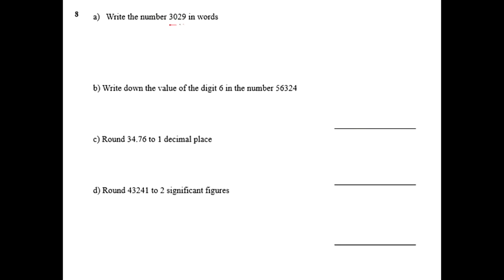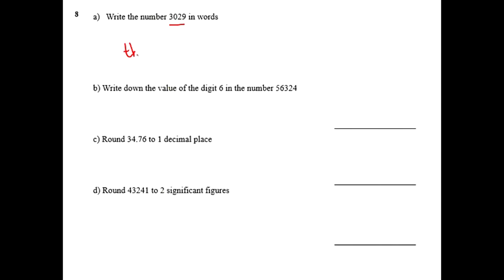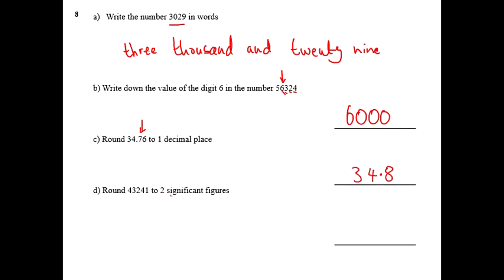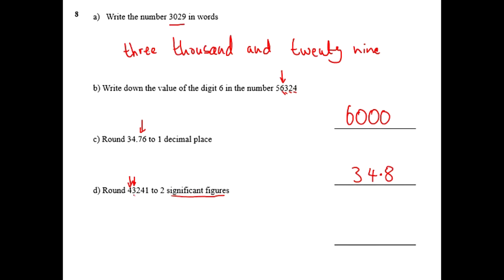Q8 - GCSE Foundation Paper 2 Super Paper